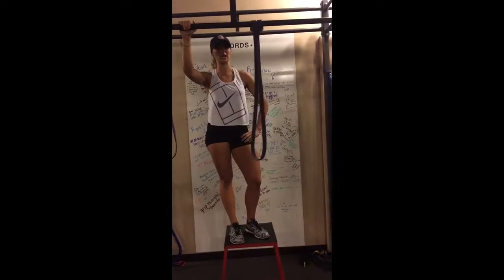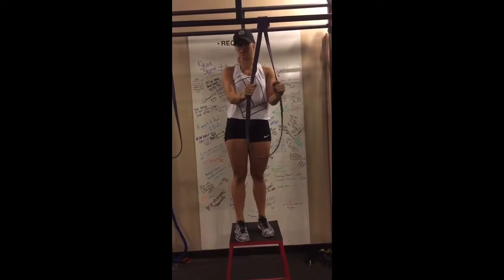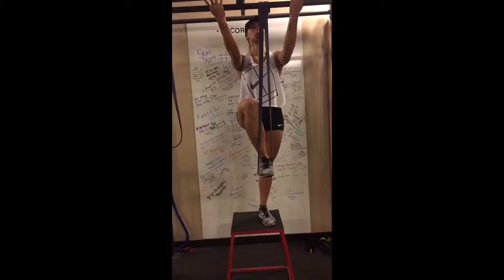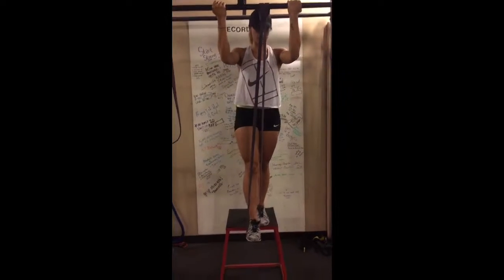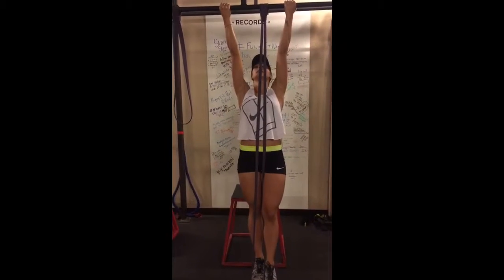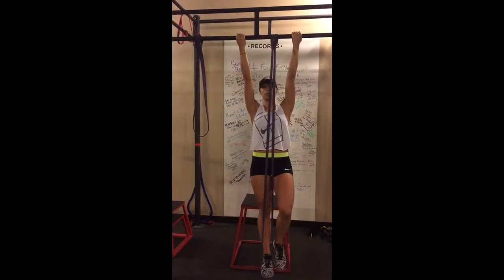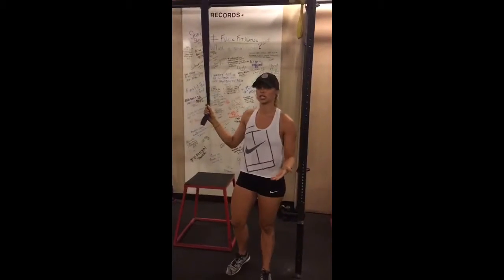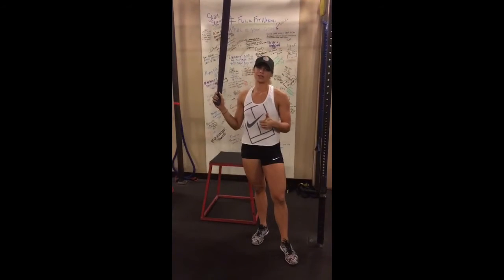Stronger Pull Ups and Chin Ups Start Here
Coach Aimee demonstrates how to get stronger at chin ups.